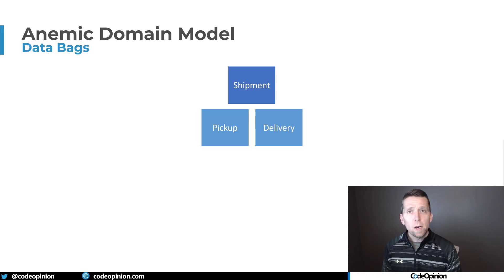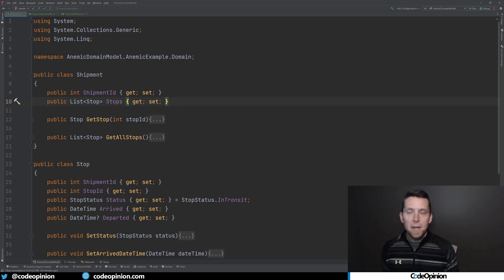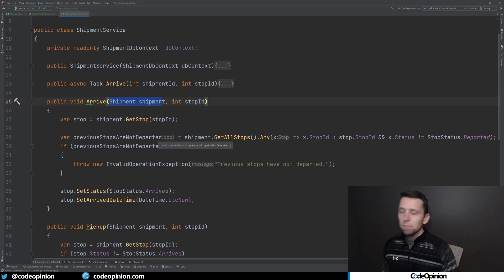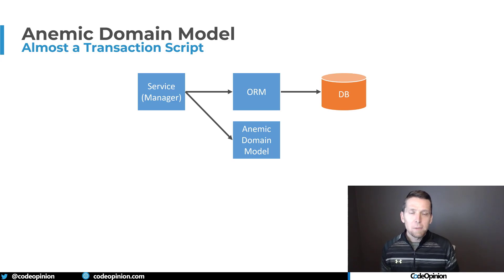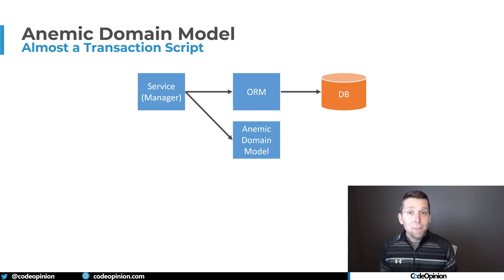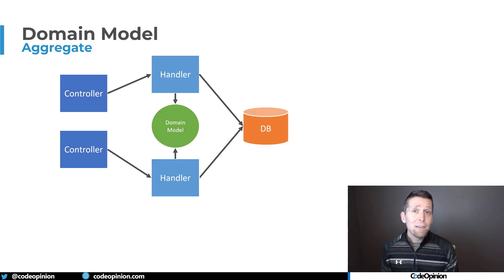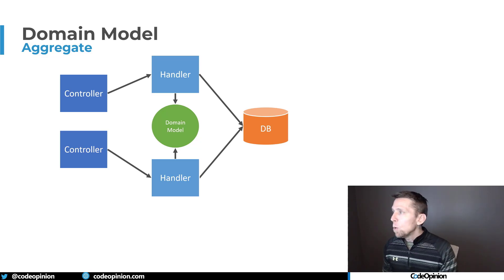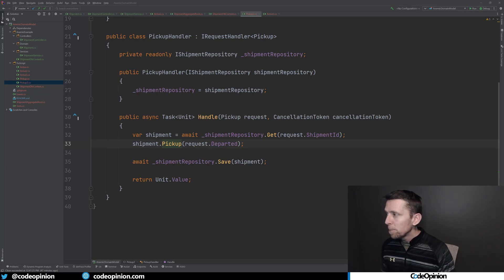Is an ANEMIC Domain Model really that BAD?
Is an anemic domain model a bad thing? Most would probably call it an anti-pattern, and it should be avoided. But is that really true? Well, it depends on what your intent is.  Are you trying to create a domain model? Or are you really just trying to create a data model?

0:00 Intro
0:31 Anemic Domain Model
4:49 Transaction Script
7:08 Domain Model